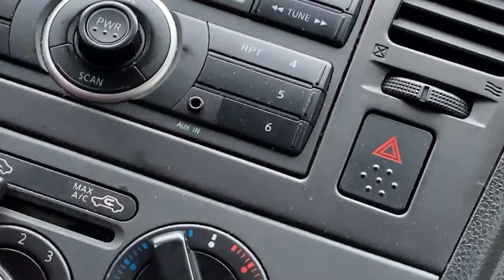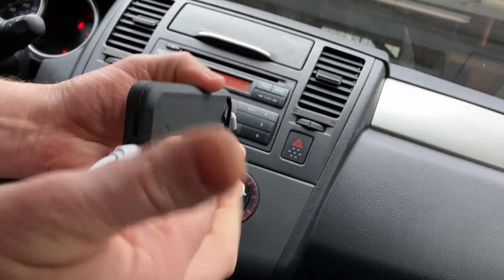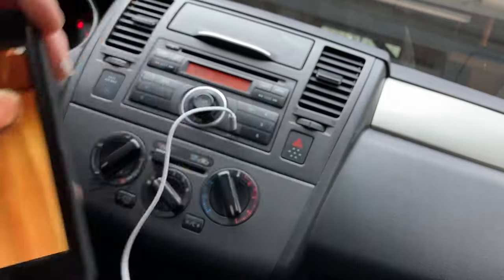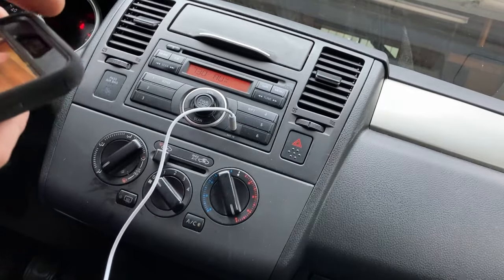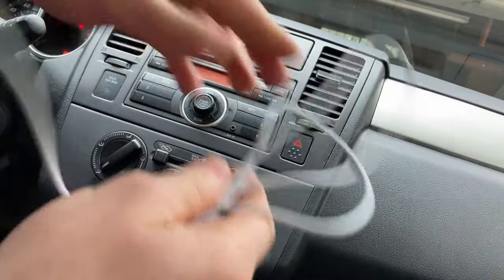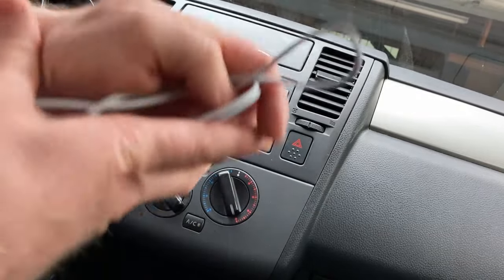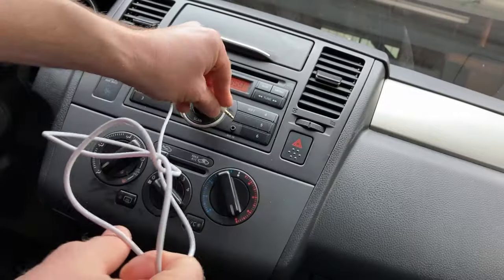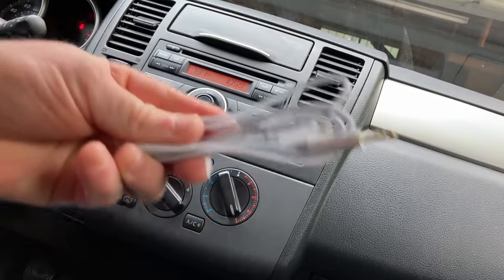How to Connect Your iPhone to Your Car with an AUX Cable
This cable lets you connect your iPhone to your car if your car has an AUX connection. This is super useful because then you can listen to music on YouTube, Spotify, etc. I hope this helps someone:)